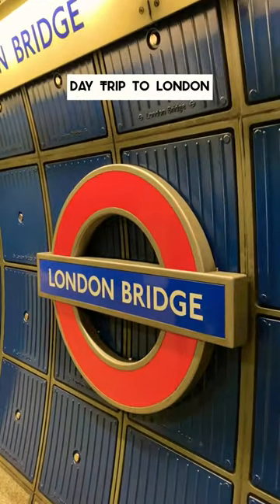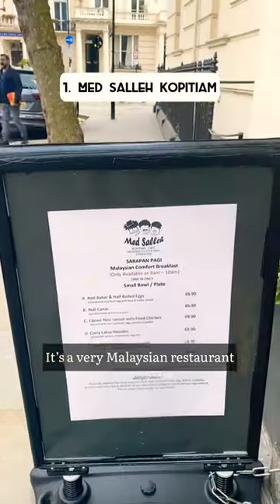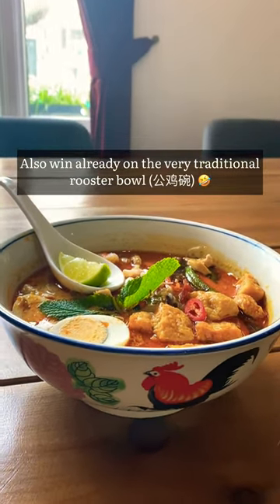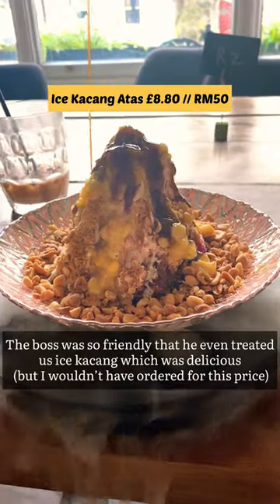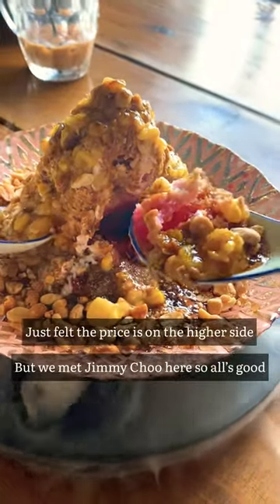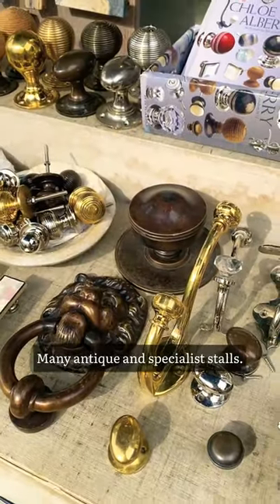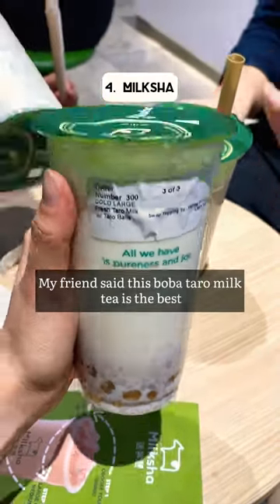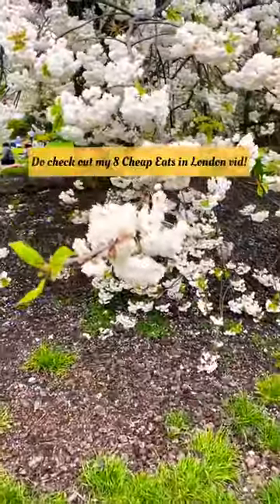Malaysian food in London yay or nay? 🇲🇾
Hello 👋 I am yong, an ordinary graduate who just completed studies in UWE and staying in Bristol. Here's some snapshots of my living alone diaries in UK. In this video, I'm bringing you with me on a day trip to London. Hope you enjoy the video! 🤗

Day Trip to London suggstion:
1. Med Salleh Kopitiam (Nasi Ayam Percik, Creamy Curry Laksa, Teh Ais, ABC Ice Kacang)
2. Notting Hill Portobello Market
3. Little Venice
4. Milksha
5. Regent Park